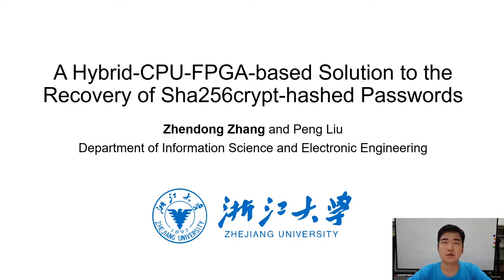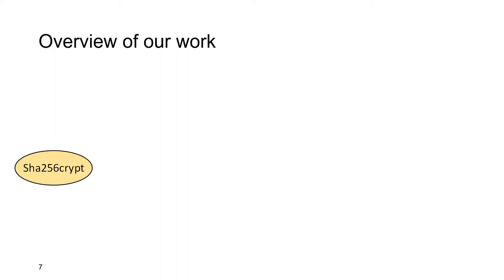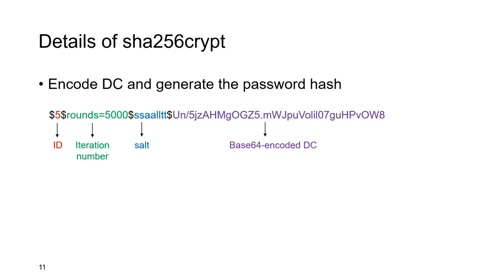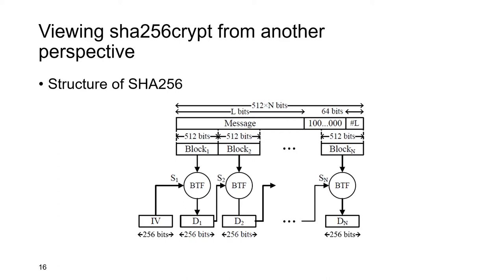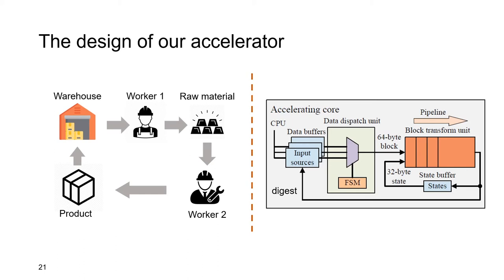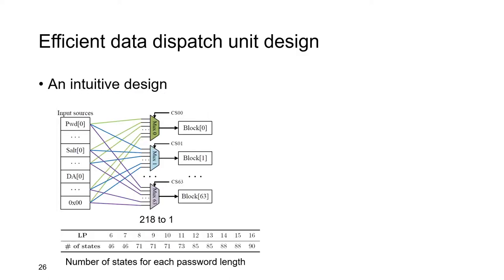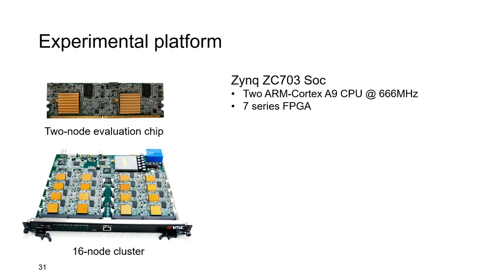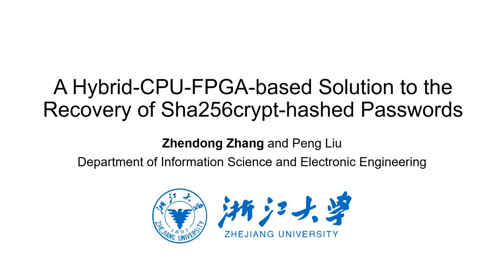A Hybrid-CPU-FPGA-based Solution to the Recovery of Sha256crypt-hashed Passwords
Paper by Zhendong Zhang, Peng Liu presented at CHES 2020